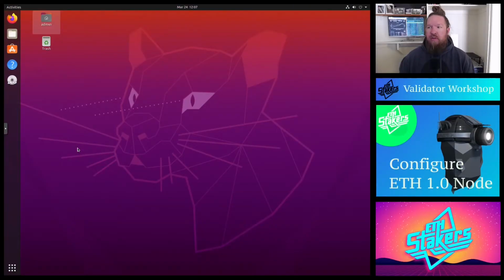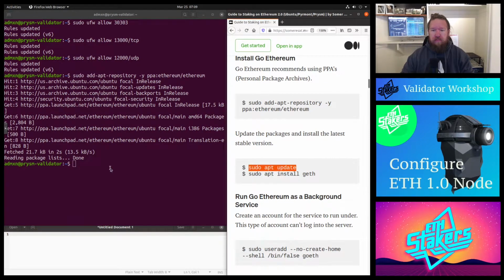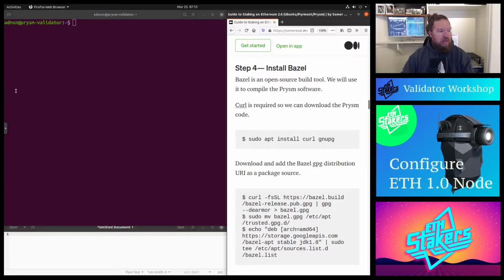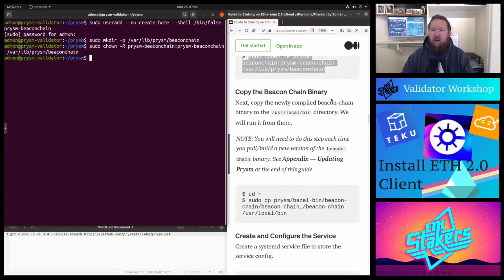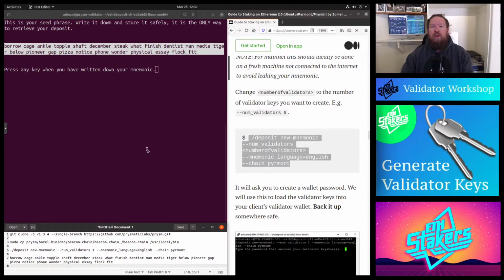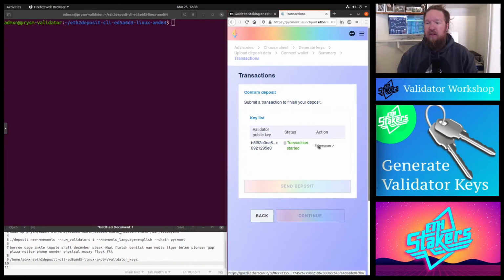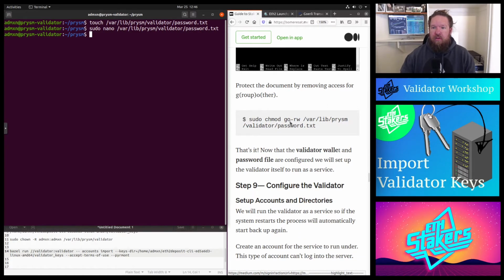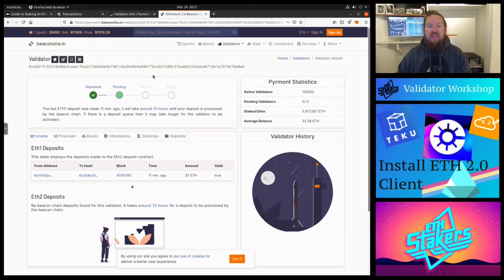How To Setup a Prysm Validator Node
The ETHStaker Validator Workshop Series goes through step-by-step on how to setup and configure a dedicated Ethereum 2.0 validator using the Prysm Client.